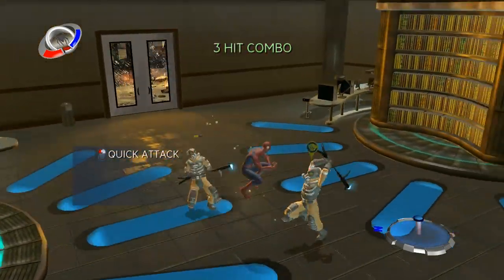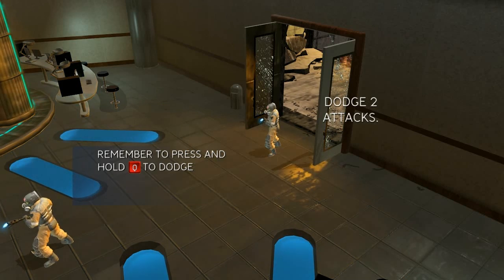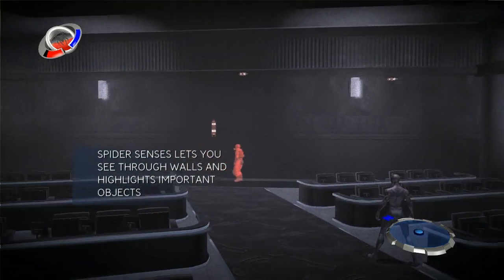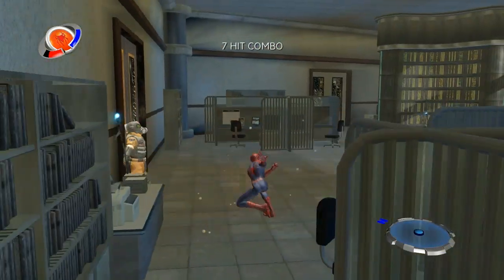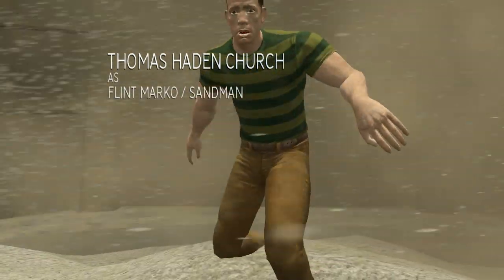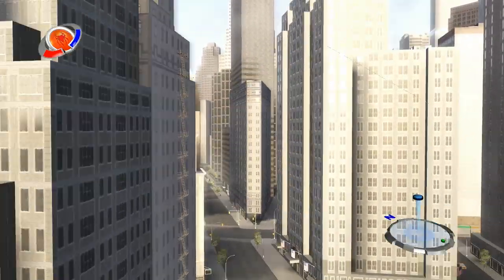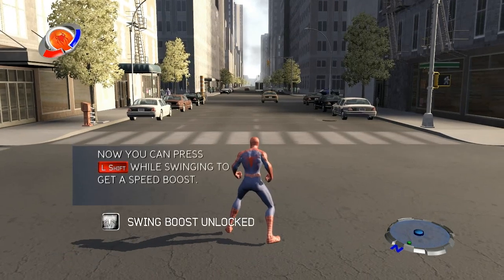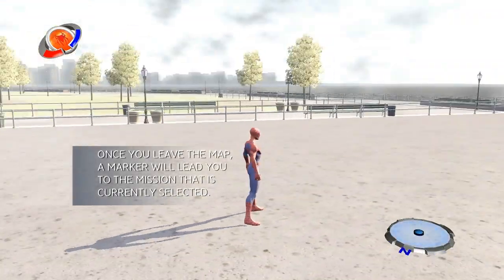Spider-man 3 Walkthrough PC Tutorial [HD]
Walkthrough of PC version.